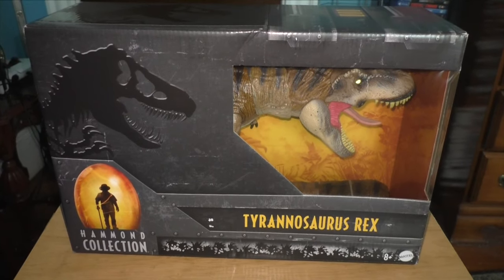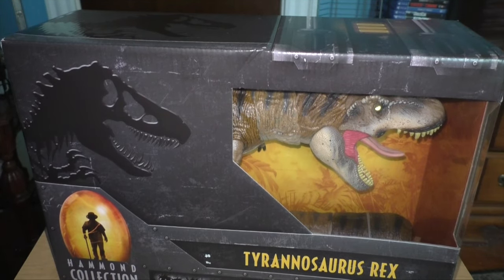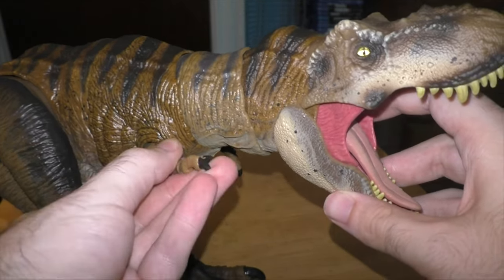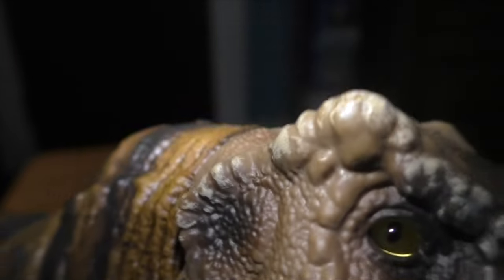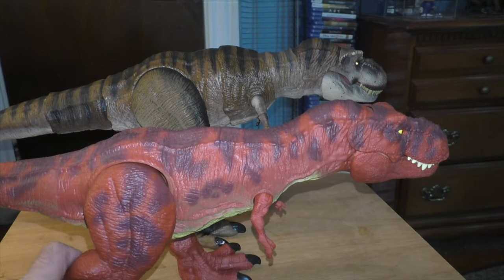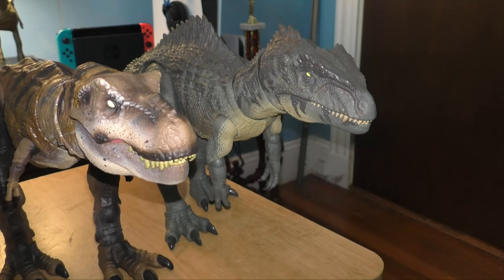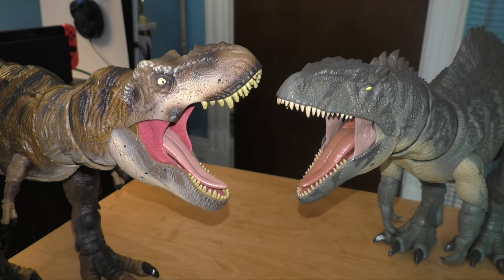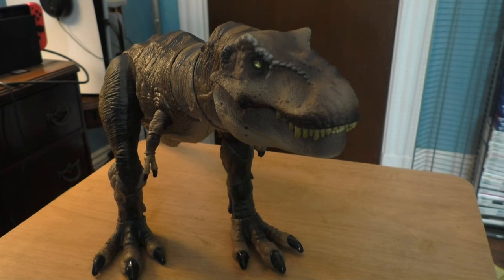Hammond Collection Tyrannosaurus Rex Unboxing!!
Hey guys! I'm officially back with another unboxing video! In today's video, I will be showcasing the Hammond Collection T-Rex which I just got in the mail! Enjoy!